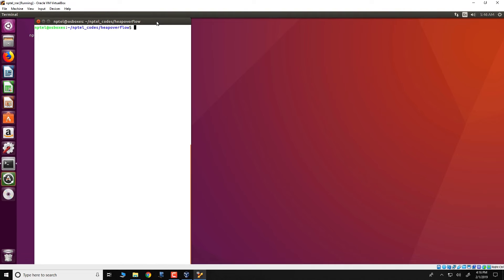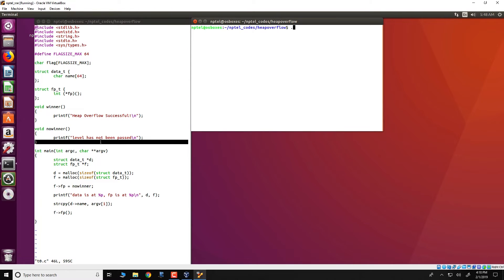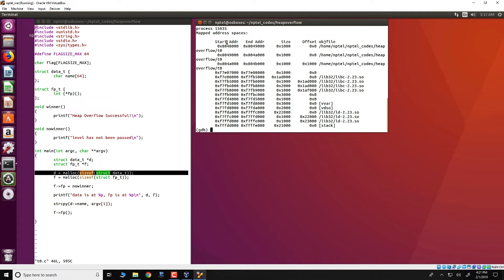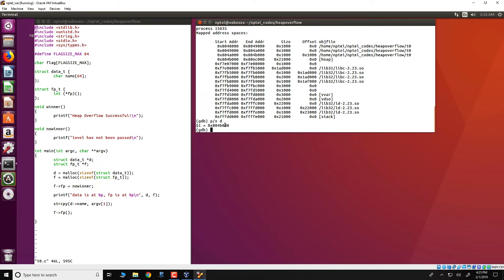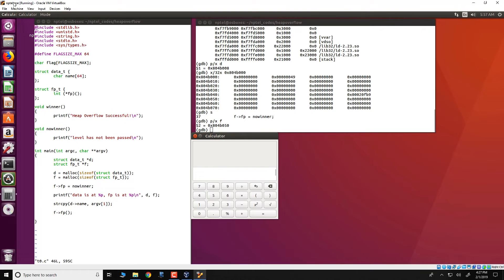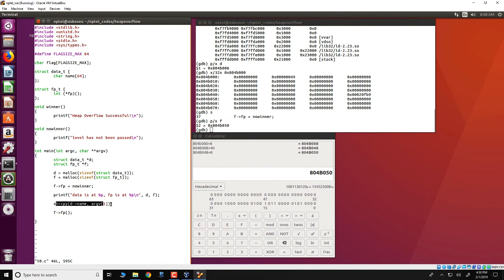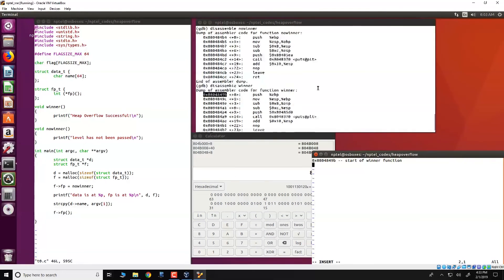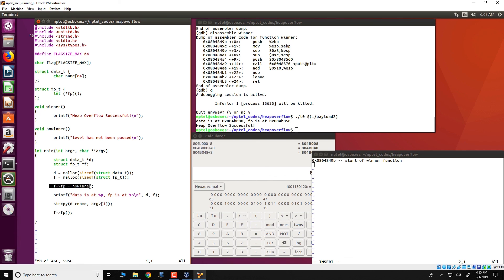#47 Heap Demo | Part 1 | Information Security 5 Secure Systems Engineering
This lecture provides a practical demonstration of heap exploitation, showcasing how buffer overflows in heap memory can be used to subvert program execution. It starts by explaining the structure of heap memory and the mechanisms used for allocating and managing memory chunks. The lecture then walks through a simple C program, identifying a vulnerability in its use of the strcpy function, which allows for a buffer overflow. Through a series of debugging steps, the lecture demonstrates how to craft a malicious input that overflows a heap buffer and overwrites critical data, ultimately hijacking the program's control flow. By the end, viewers will have a hands-on understanding of heap exploitation techniques and the dangers of unchecked memory operations in software development.